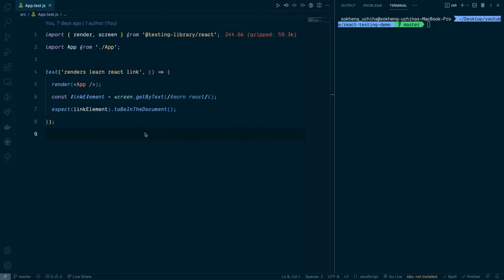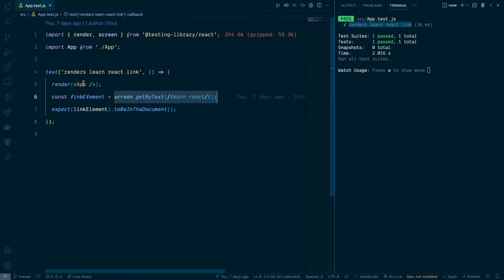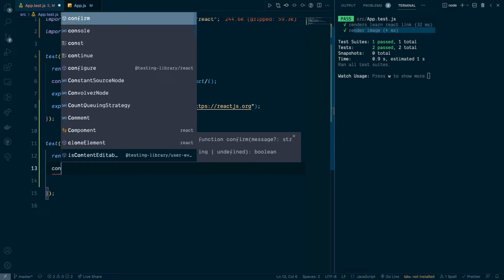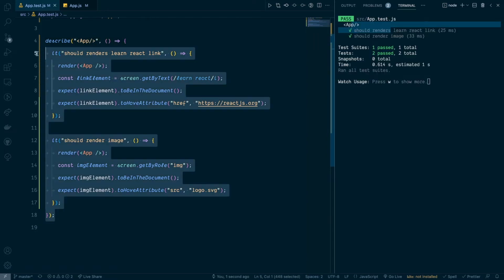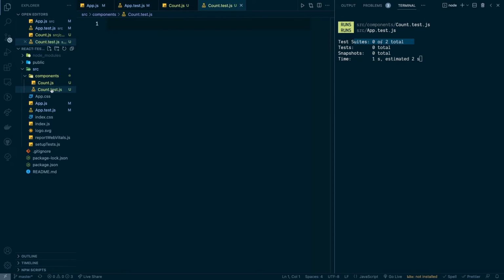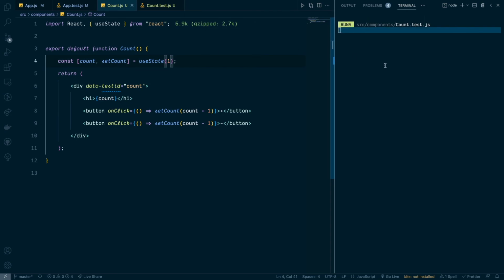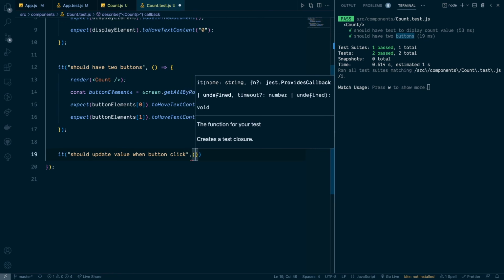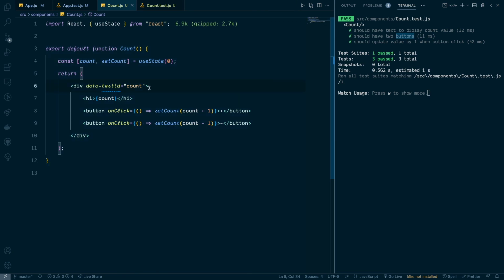Getting started with React Unittest: ep 1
In this video I am going to show you everything I know about testing react app.